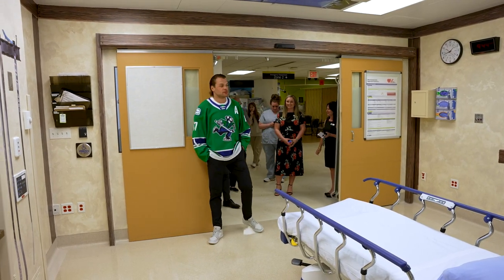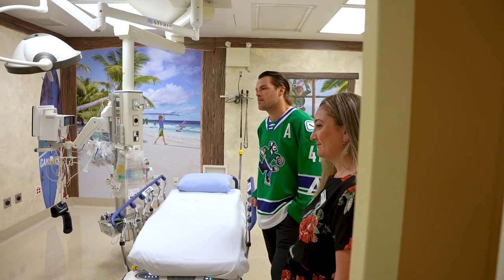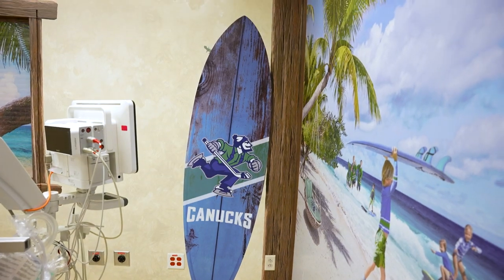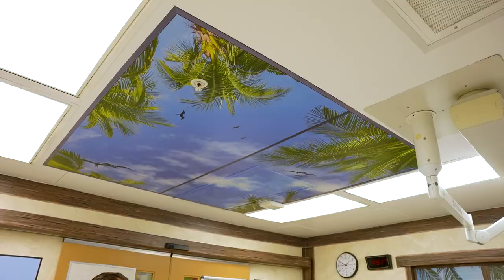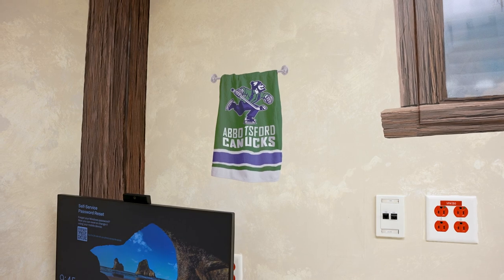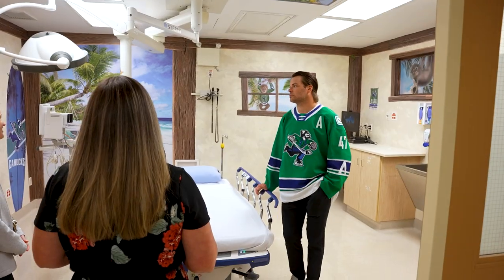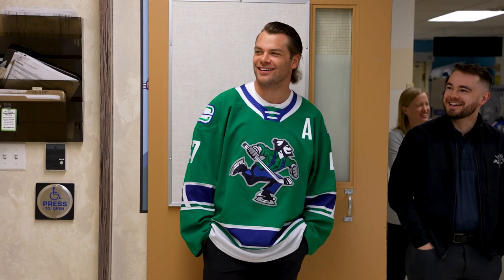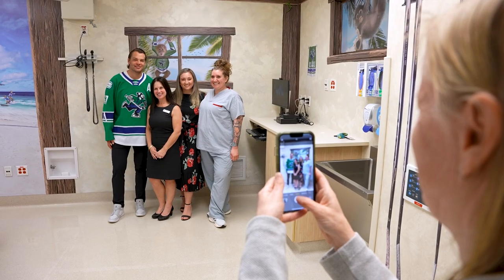Noah Juulsen visits Abbotsford Regional Hospital's newly designed Paediatric Treatment Room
Last week, Noah Juulsen visited the newly painted Paediatric Treatment Room at Abbotsford Regional Hospital.

The design features an AbbyCanucks spin on the beach theme which is seen throughout the Paediatric Ward.